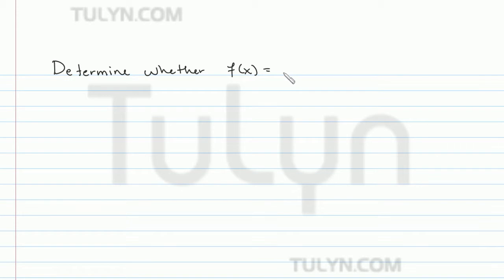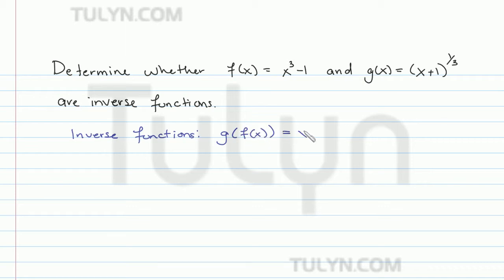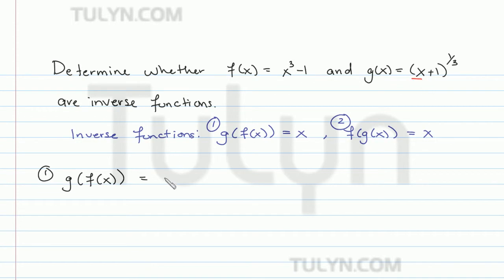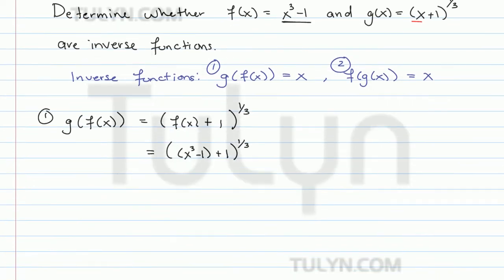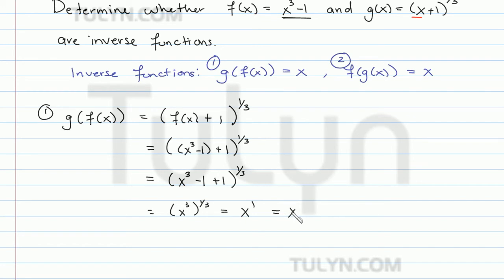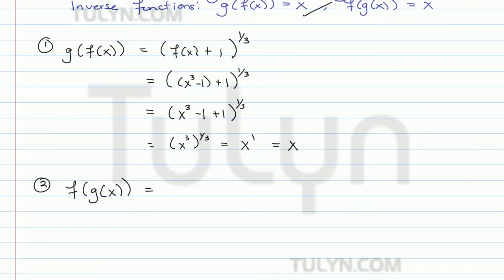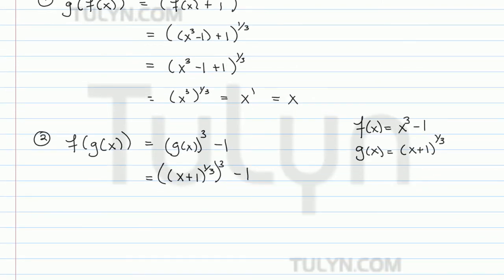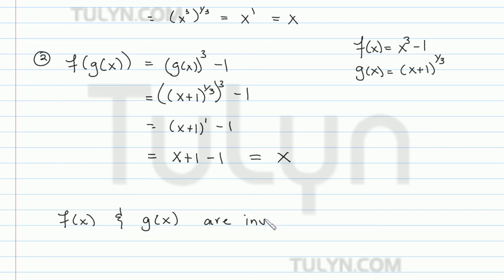testing whether two functions are inverses